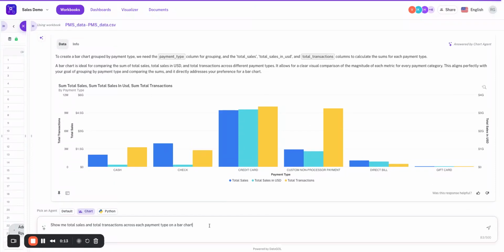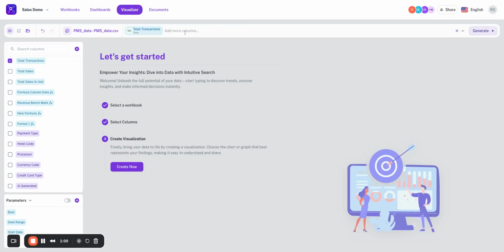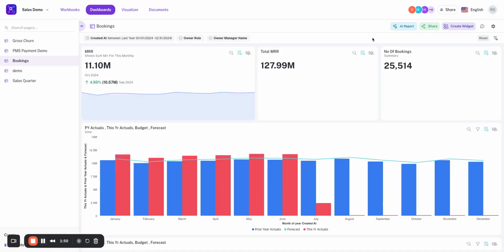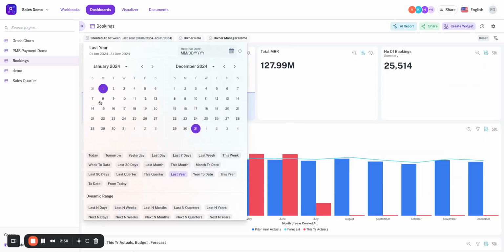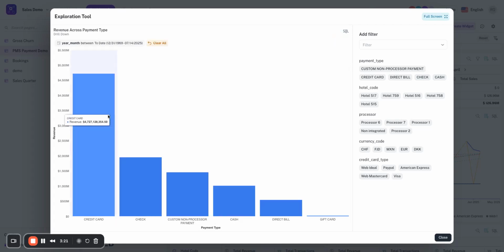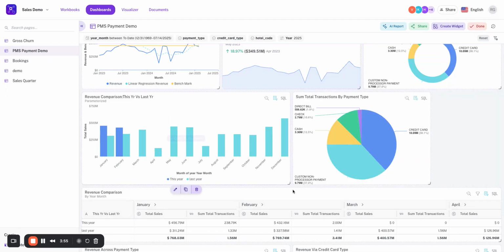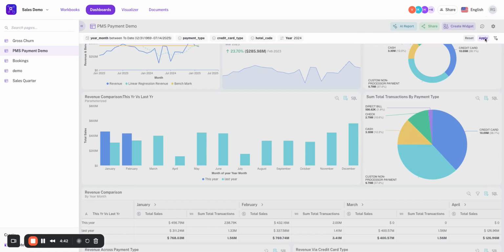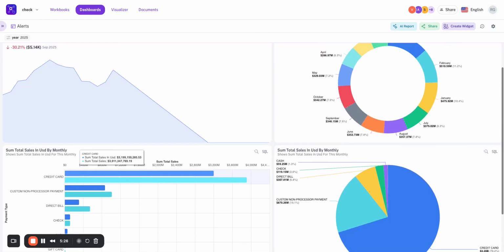Unlocking the Power of Data with Gen AI: A Seamless Experience 🚀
In this video, we introduce DataGOL, our intuitive AI-driven platform designed to simplify data exploration and analysis. We demonstrate how users can easily generate interactive BI charts and customize dashboards, all while leveraging AI to summarize key insights and recommend actions. Additionally, we highlight features like dynamic filtering, drill-down capabilities, and the ability to set alerts for important metrics. We encourage you to explore these functionalities to enhance your data-driven decision-making. Let's harness the power of DataGOL together to drive smarter outcomes for our team.

Chapters:
0:00 Introduction to DataGOL
1:52 AI Report Generation